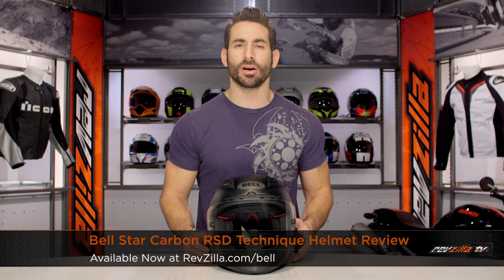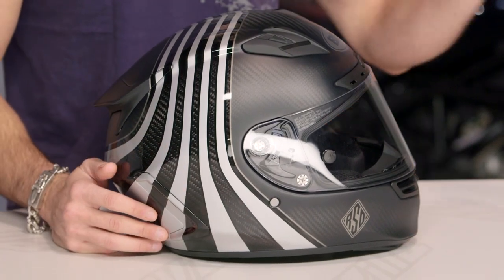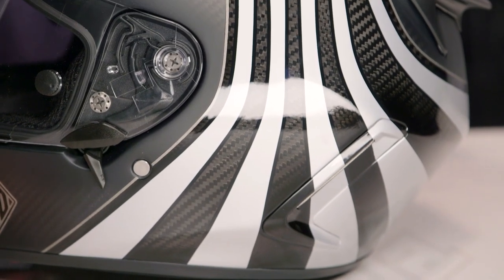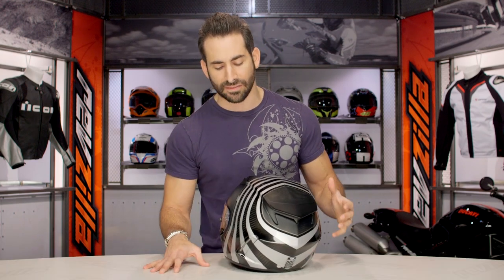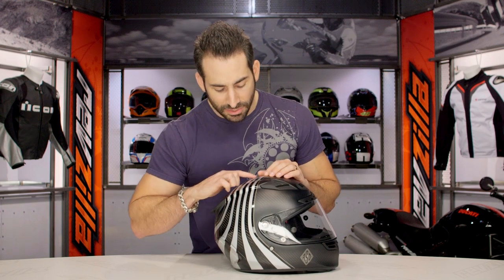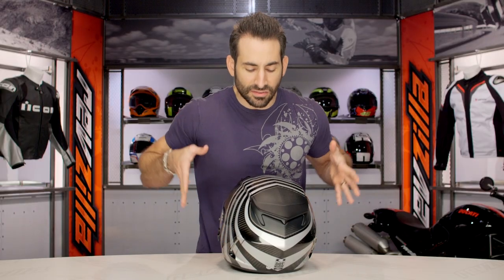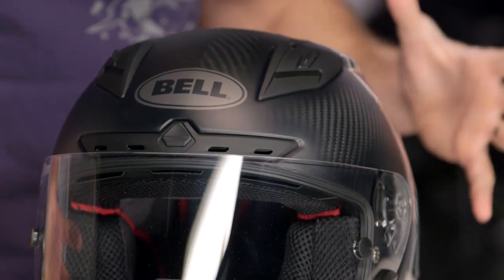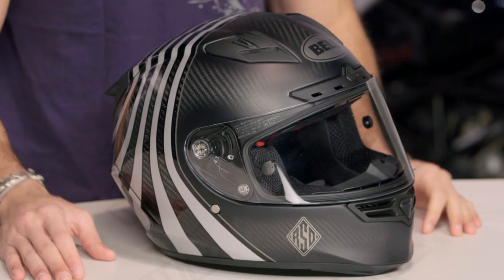Bell Star Carbon RSD Technique Helmet Review at RevZilla.com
The Bell Star Carbon RSD Technique Helmet is a top-flight graphic on a top-tier helmet. Incorporating the signature Roland Sands Designs styling into the outer shell, there is no mistaking this uniquely fashionable helmet on the track or the street. As part of the Star Carbon series from Bell, there are few creature comforts or technical specificities that have been overlooked in this industry leader. From the full carbon construction, to the premium interior and superior aerodynamics that have been thoroughly researched, the Carbon RSD Technique helmet is one of the best available to the ardent enthusiast.